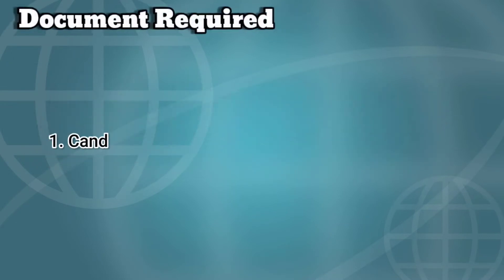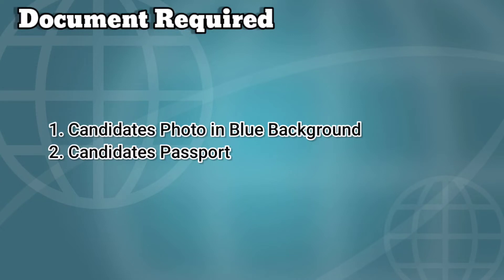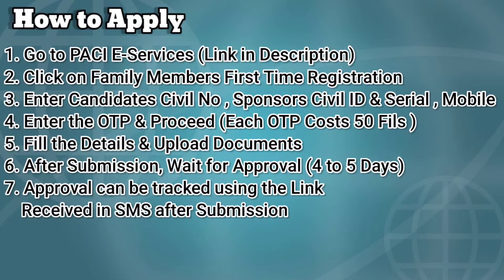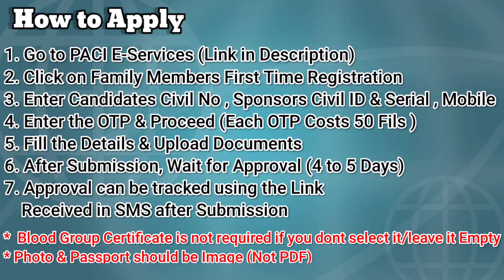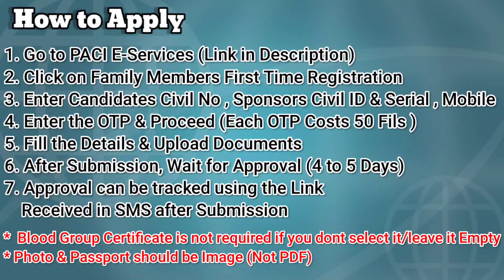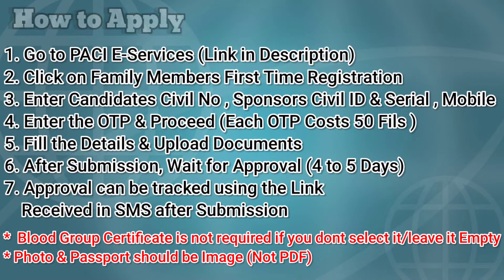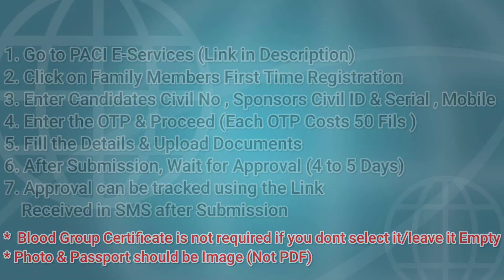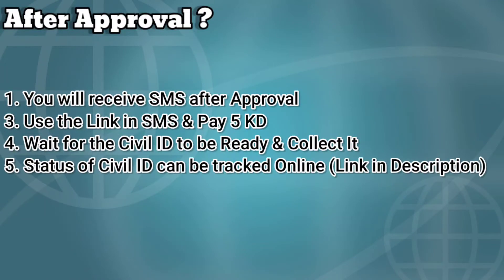How to Get Civil ID for Family Member First Time? Apply Civil Id Online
How to get Civil ID for First Time
How to apply fir Civil Id online
How to Register Family Members in PACI
Using E Envelope for Civil ID
Civil ID Online Process
Documents for Family Members Civil ID